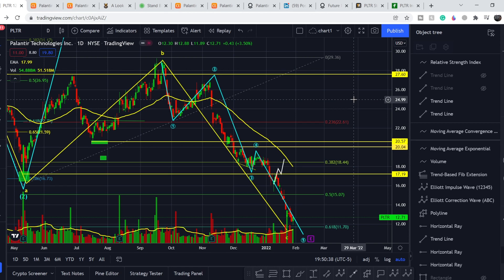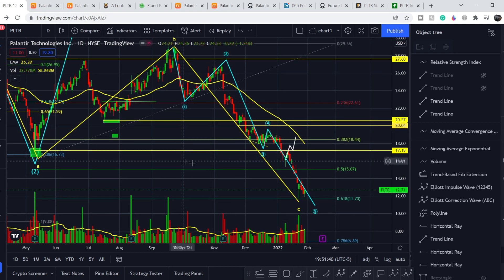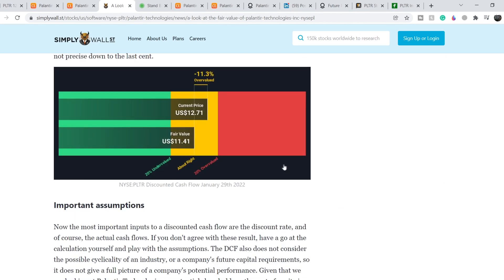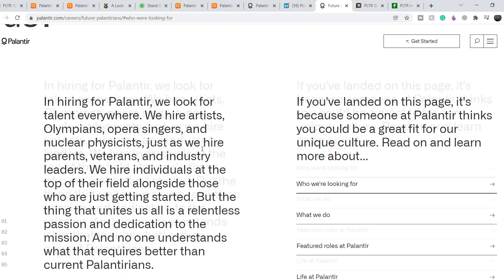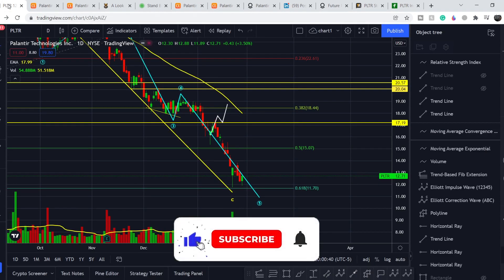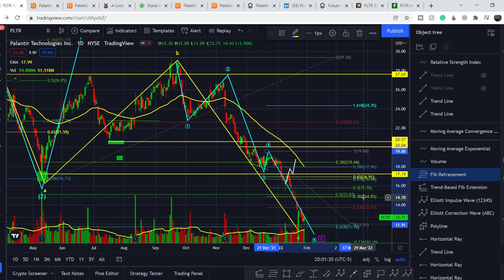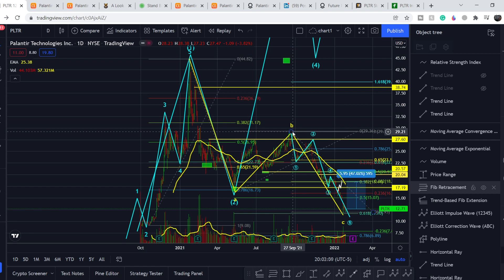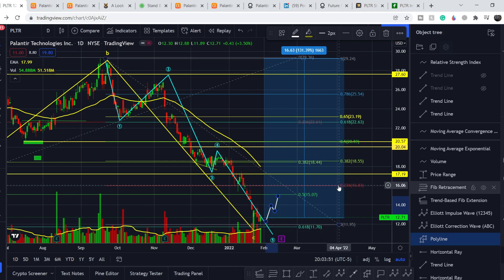Palantir Technologies PLTR Stock THE END OF STOCK-BASED COMPENSATION! PLTR IS HIRING (1000+ jobs)!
Timecodes:
0:00 Intro
0:12 Fundamental Analysis
7:18 Technical Analysis